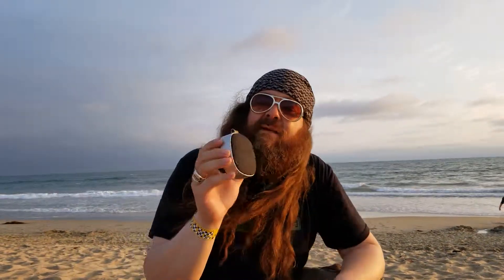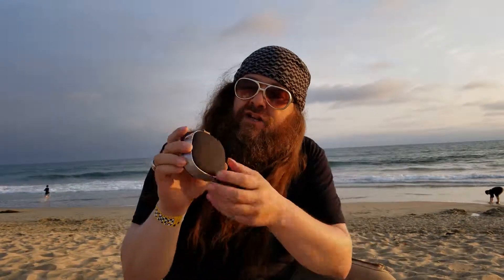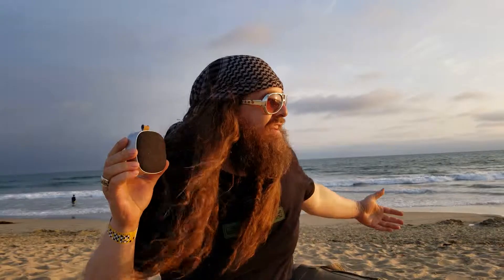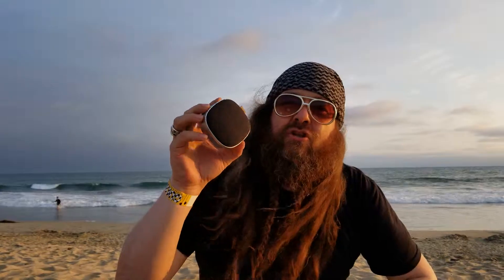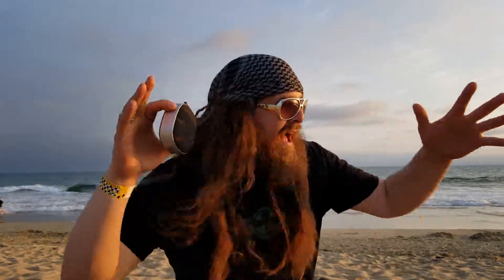Rad on Gear: Bring your jams with you with the SACKit Woofit Go Bluetooth speaker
Life's not always about being prepared for the next threat--sometimes you need to stop and enjoy where you're at. That's the headspace Rad is in for this edition of Rad on Gear: catching up with the family and spending a little quality time on the beach. Of course, no day on the beach would be complete without some good quality tunes to relax to. Rad can't help you with your taste in music, but he can help make sure you know what gear you need to share those tunes with the people around you. Here's Rad to tell you about the SACKit Woofit Go speaker.